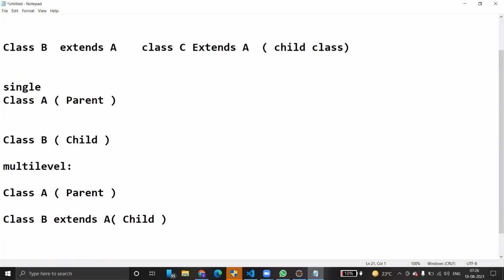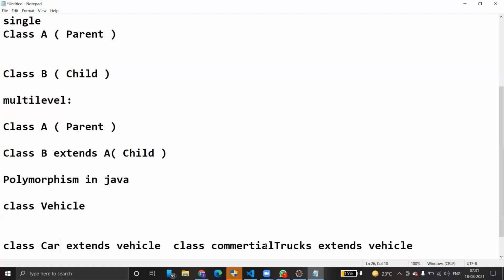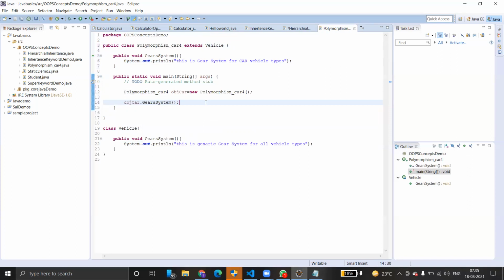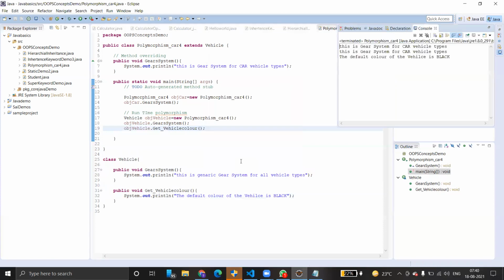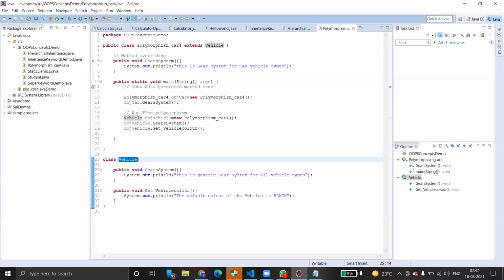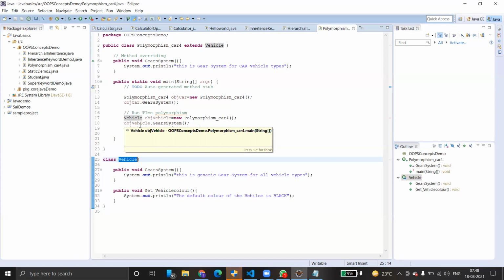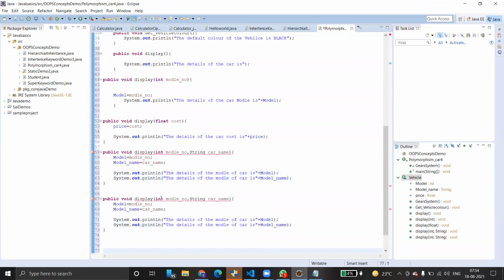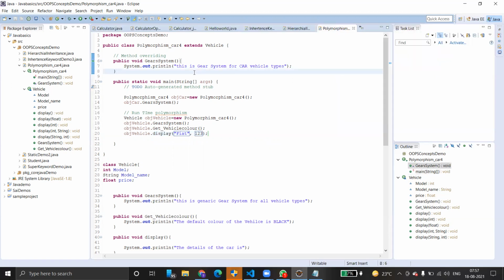Javva Inheritance and Polymorphism